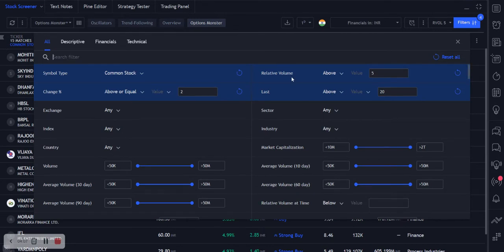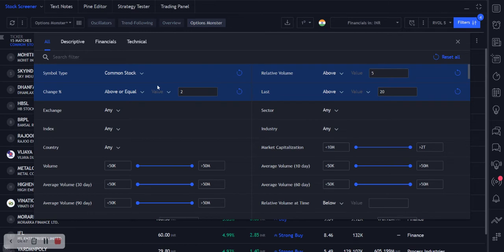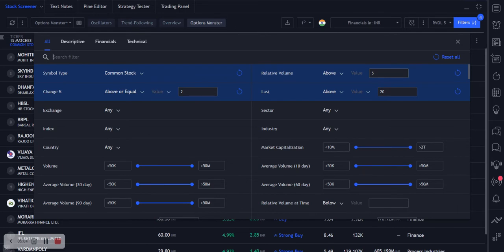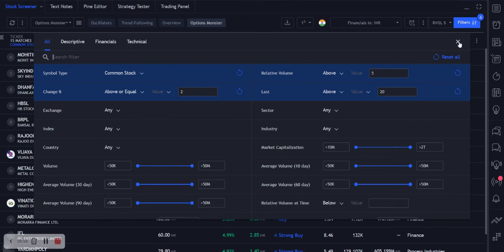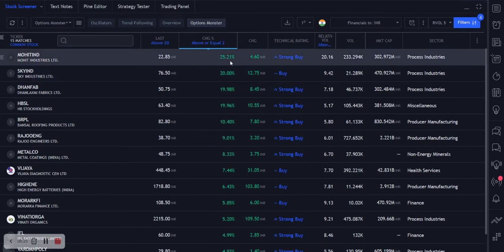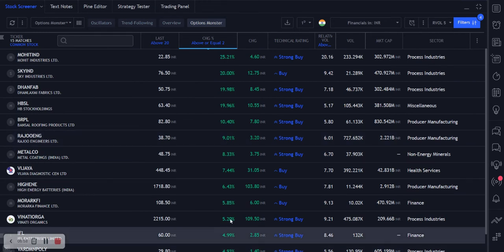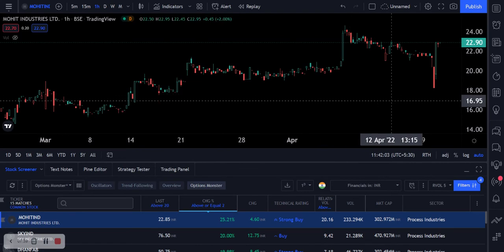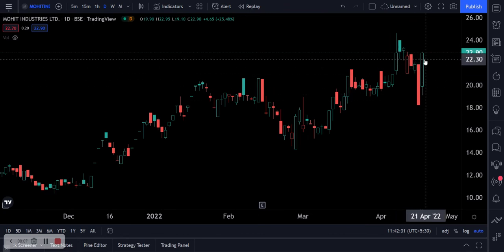How to Find BREAKOUT Stocks using a Screener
This video is a "How to" tutorial. We will show you how to use Volume filters in stock screeners to identify breakout stocks.

Identify and Profit from BREAKOUTS using AIC's proprietary GANN trading system "PRIME CASE" to identify proper support and resistance levels and applicable options strategies in any time-frame.

We are Futures & Options Experts. We use multiple strategies to make money from trading indices worldwide.

Here is a short list of SOME of the Options Trading Strategies we employ-
1) Covered Call
2) Married Put
3) Bull Call Spread
4) Bear Put Spread
5) Protective Collar
6) Long Straddle
7) Long Strangle
8) Iron Condor
9) Iron Butterfly
10) Long Call Butterfly Spread